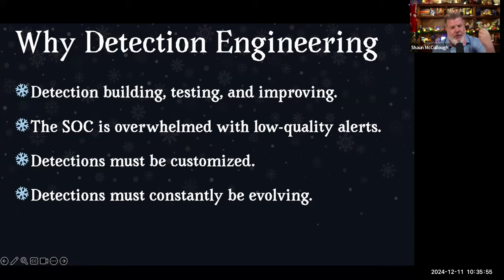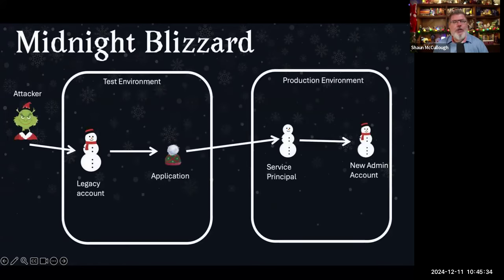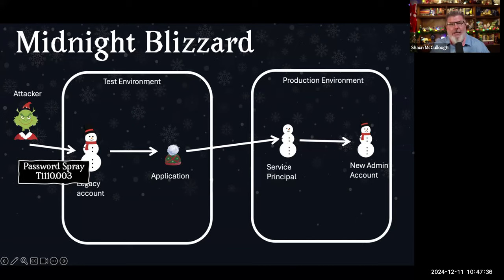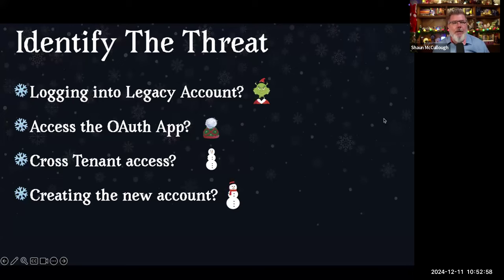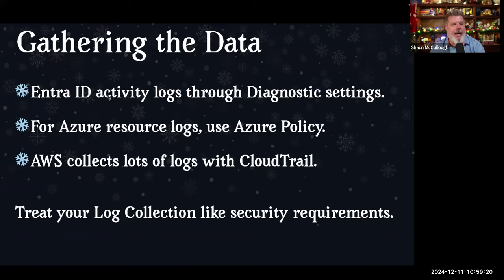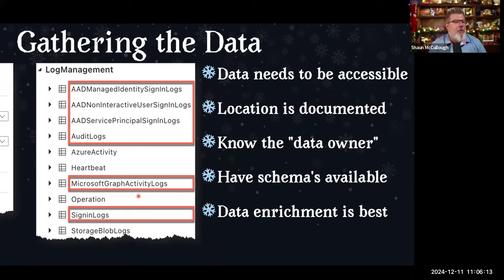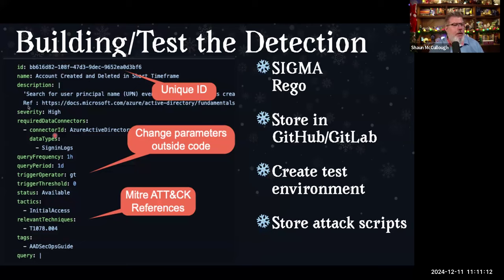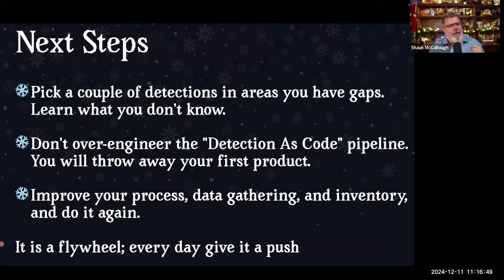SANS Webcast | Detection Engineering in the Cloud: A Defenders Wonderland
In this first session of our detection engineering webinar series, Shaun McCullough discusses what detection engineering really is, how it might be different from what you are currently doing, and what tools you can use to implement a detection engineering process yourself, featuring a simulated attack.

to access the original presentation slides and recording free of charge.

This webcast supports content from SANS Institute SEC541: Cloud Security Threat Detection™. To learn more about this course, explore upcoming sessions, and access your FREE demo,

About the Speaker:
Shaun spent 20+ years at the National Security Agency working in all aspects of cyber operations. A software engineer, manager, researcher, and operations lead, including as the technical director of the Blue, Red, and Hunt teams. Today, Shaun is a staff level Cloud Security Engineer at GitHub focusing on cloud infrastructure. Shaun is also the lead author of SANS SEC541: Cloud Security Threat Detection, which focuses on how attackers target cloud infrastructure and what security analysts, SOC operators, and detection engineers can do to protect their organizations.